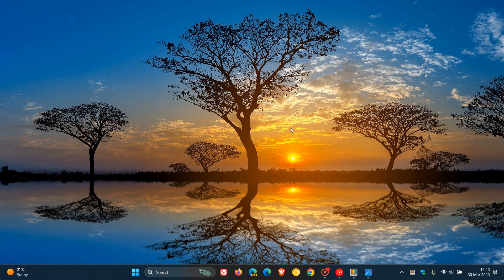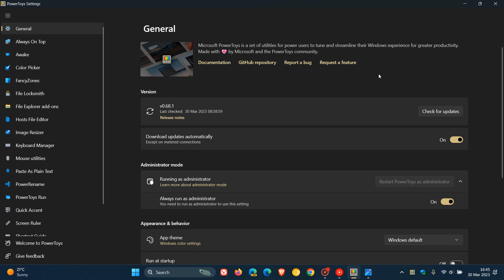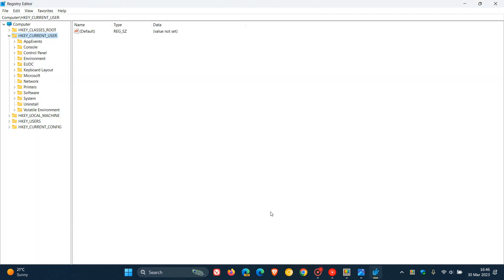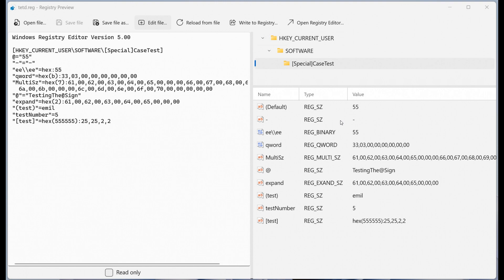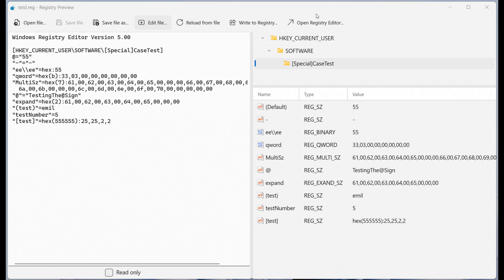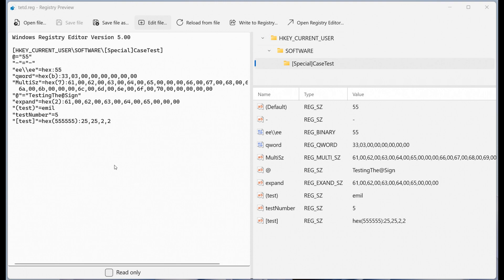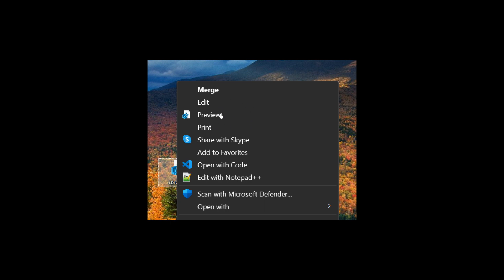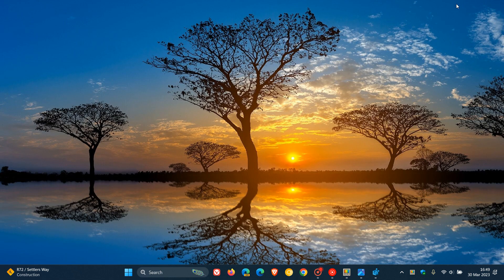PowerToys' upcoming Registry Preview tool will make editing the Registry much easier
PowerToys developers are currently working on this new utility that allows a user to open a .REG file in a graphically based preview of what it would look like when imported into the Registry. It also gives you a live preview, if you make changes to values in the display text file.

Image provided by ghacks.net.